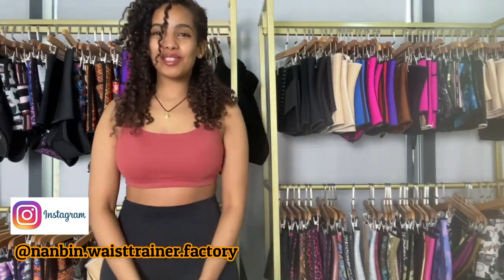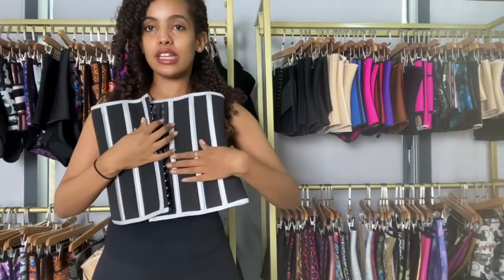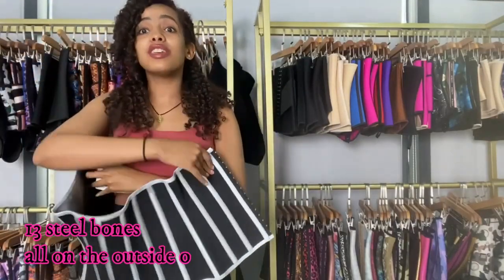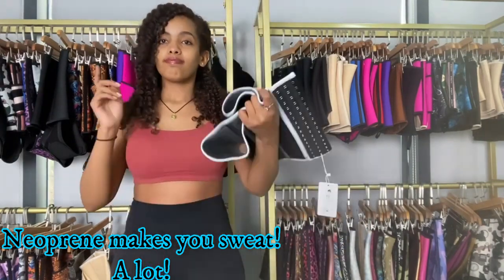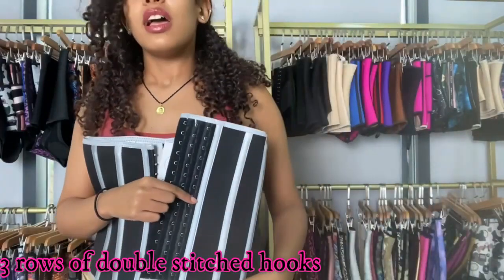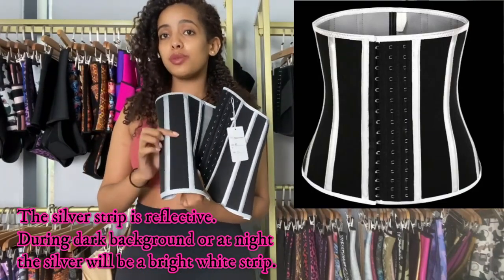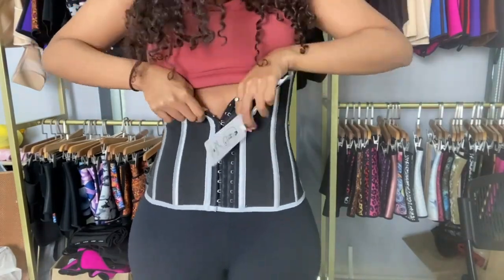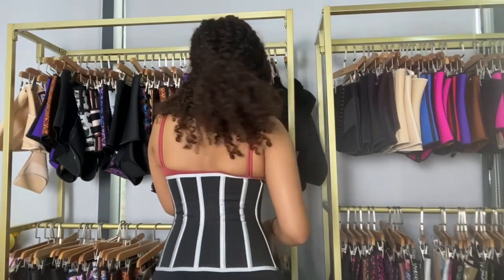2021年4月14日